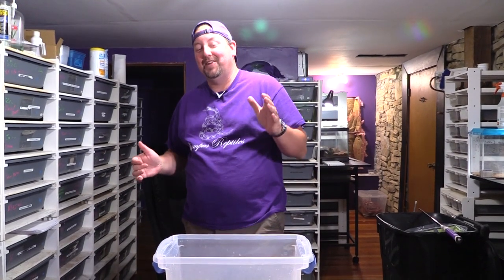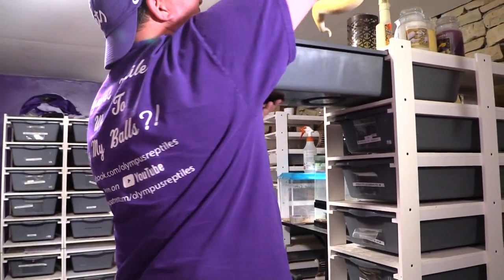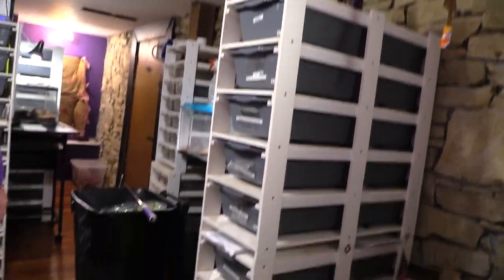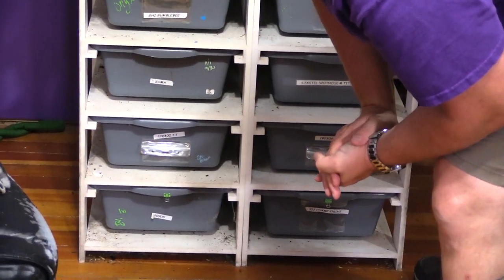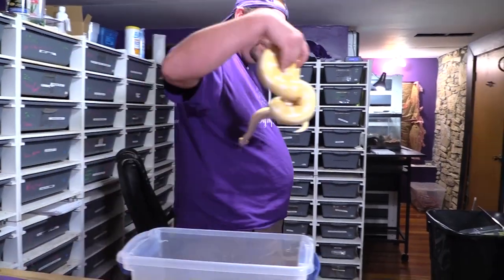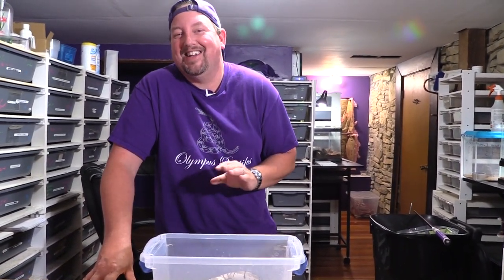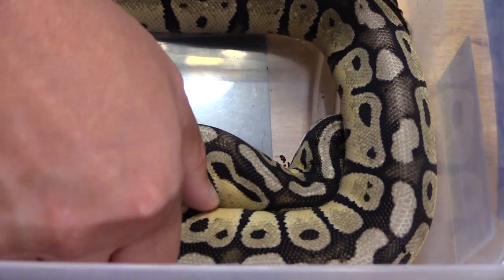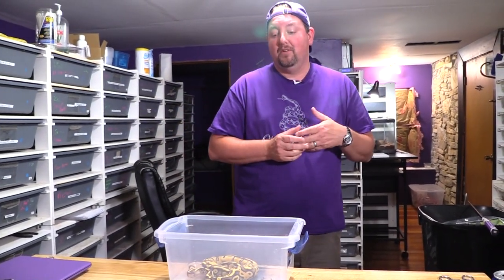Snakes getting big, what size do they need a new TUB??